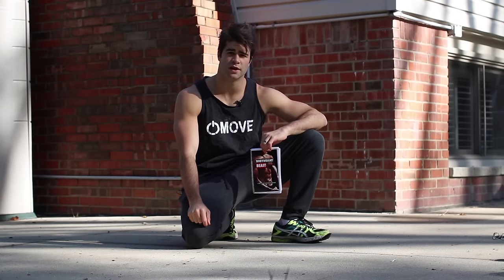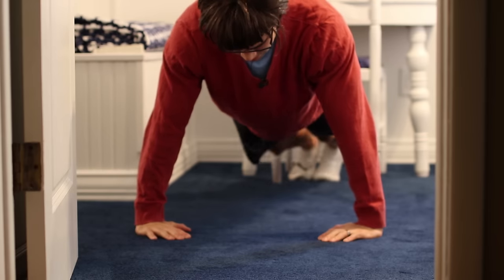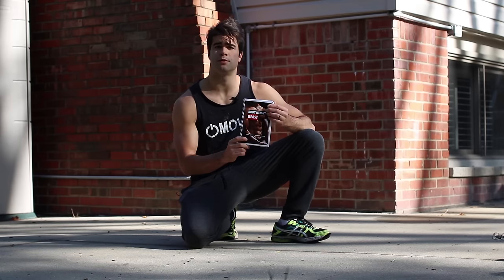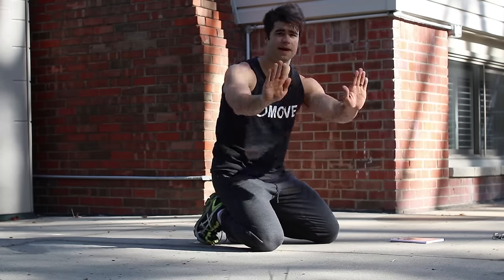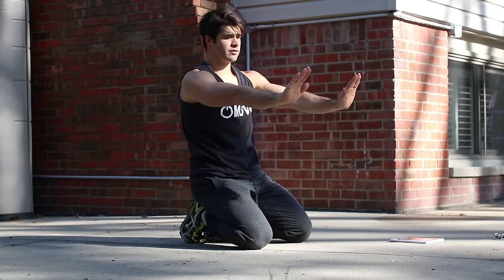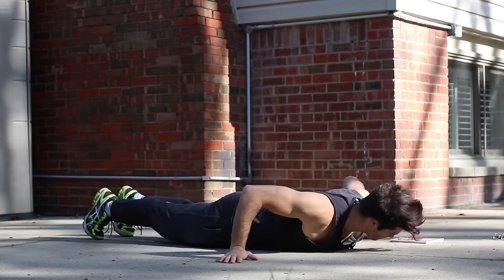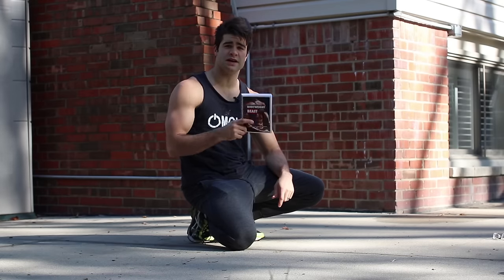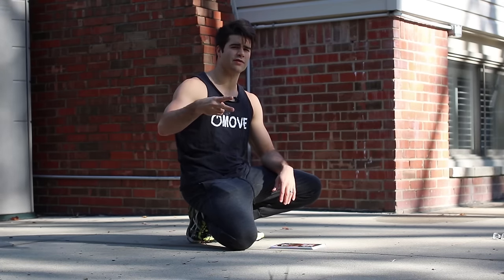Get a Bigger Stronger Chest | Fix Your Pushup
The pushup is a super effective fundamental movement. However a lot of people do them wrong. If you want to do variations of the pushup properly then you should fix this issue so that you do not get shoulder problems.